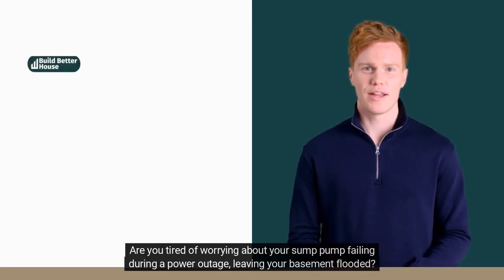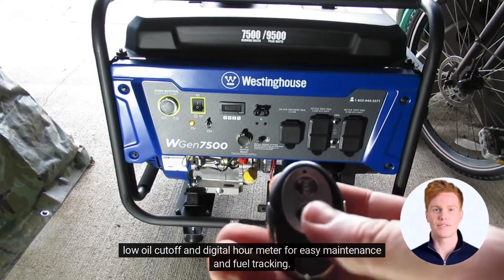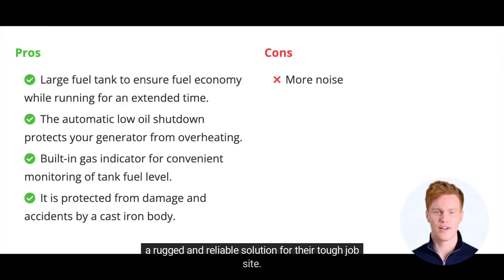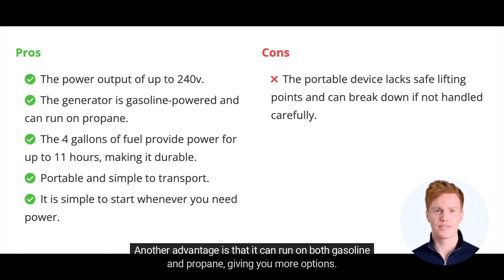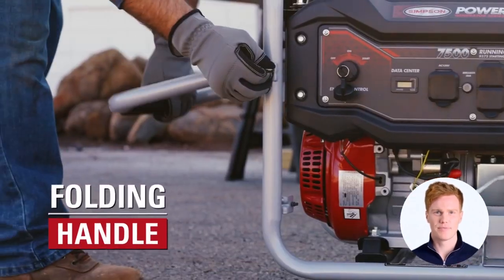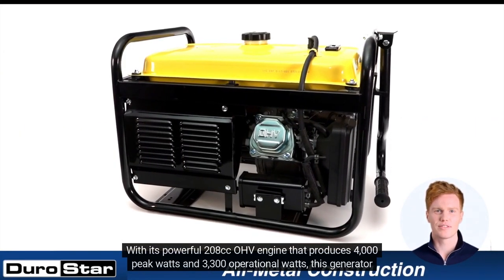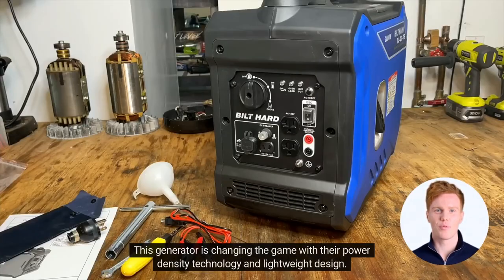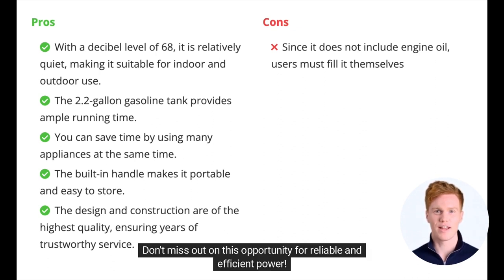5 Best Sump Pump Generators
You can buy my top picks here:
1.
2.
3.
4.
5.

Power loss is one of the leading causes of sump pump failure, especially in flood-prone areas. To avoid this disaster, it's important to have a backup generator. In this video, I'll help you understand the essential features to look for in a sump pump generator and give you a list of top-rated options based on factors like power usage, affordability, functionality, accessibility, lifespan, efficiency, and portability. With the help of this video, you'll never have to worry about a flooded basement after a power outage again.